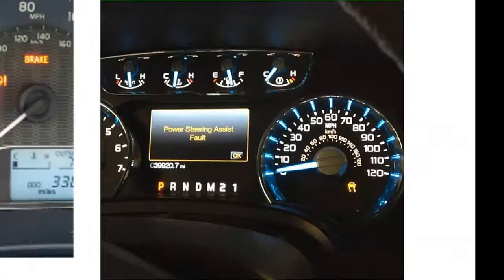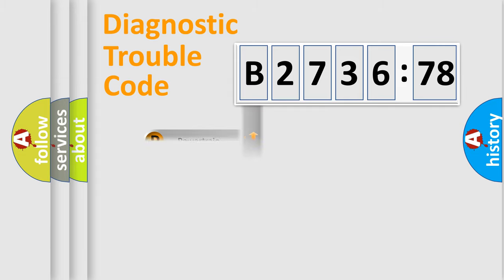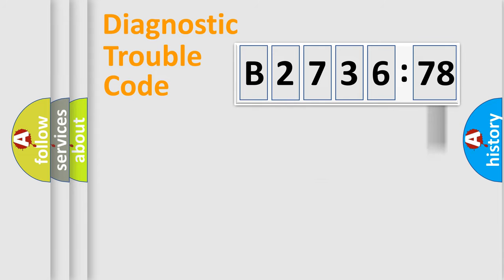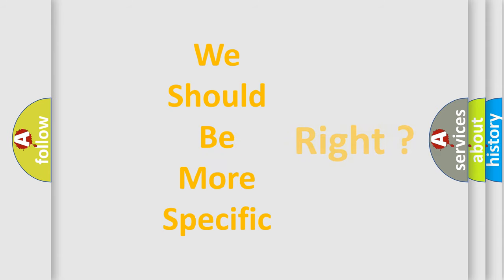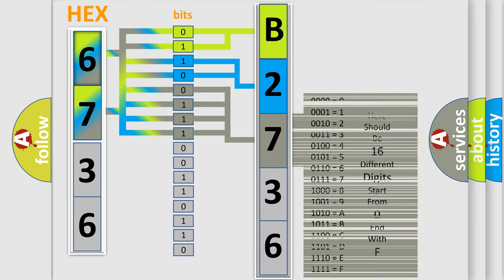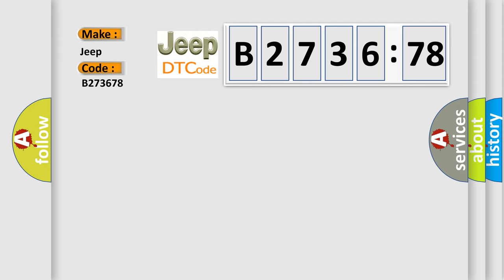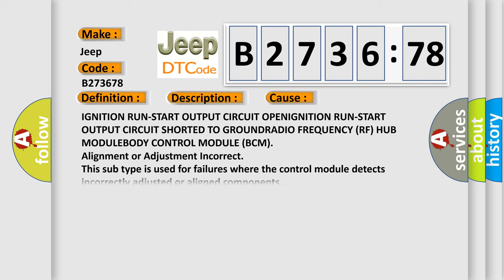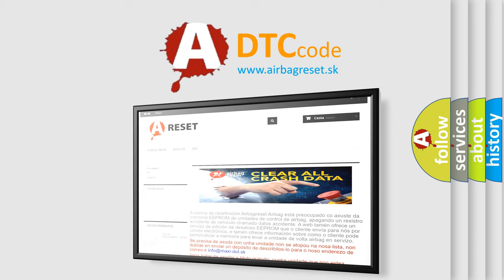DTC Jeep B2736-78 Short Explanation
Contents:
0:21 Basic DTC analysis according to OBD2 protocol standard.
1:48 Insight into programming
2:58 A diagnostically understandable description of the Diagnostic Trouble Code
3:05 Basic error definition

Make:
Jeep
Code:
B2736 78
Definition: